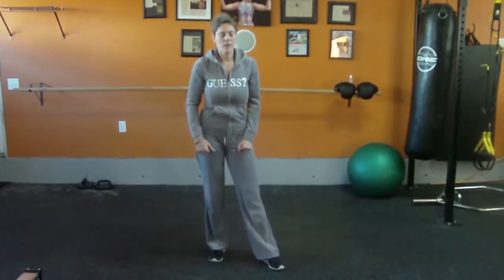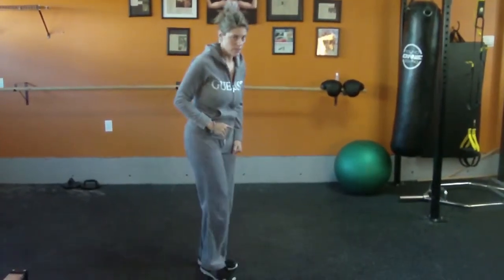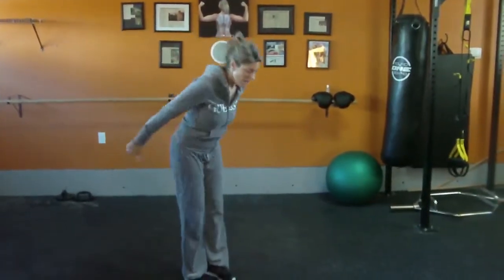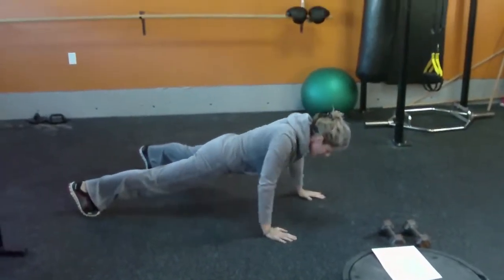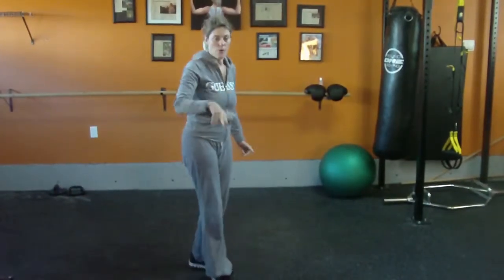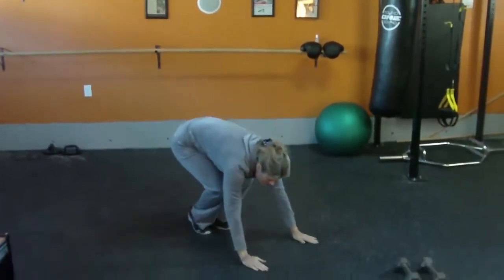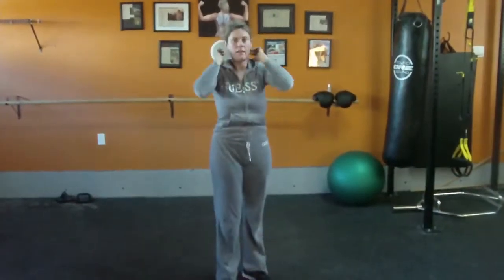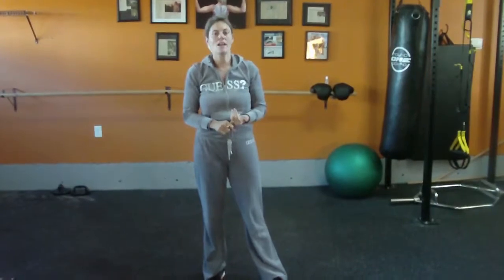Burpees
Tuck Jump, then Plank, then perform a pushup, jump back up and perform another Tuck Jump. Repeat.